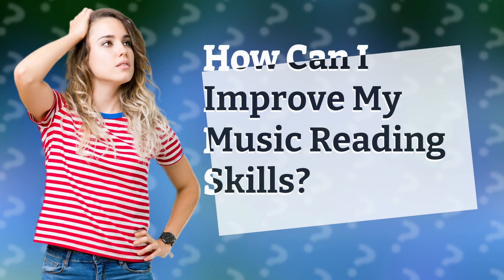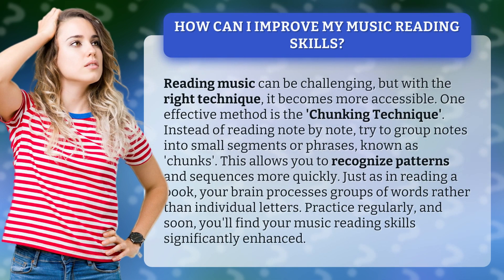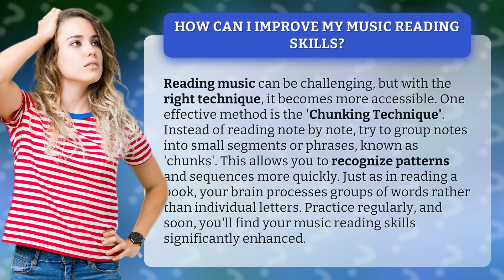How Can I Improve My Music Reading Skills?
Master the Art of Music Reading with the Chunking Technique • Master Music Reading with Chunking • Discover the secret to improving your music reading skills with the powerful Chunking Technique. By grouping notes into small segments or phrases, you'll unlock the ability to recognize patterns and sequences more quickly. Watch this video to learn how to enhance your music reading skills and become a master musician!